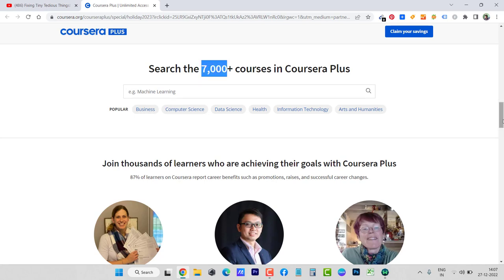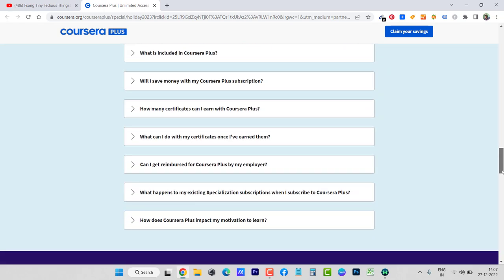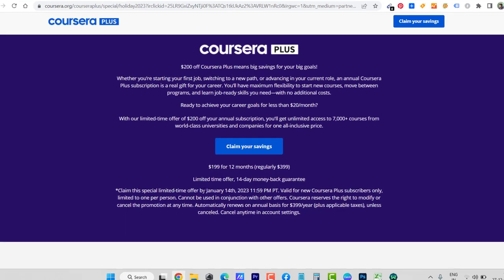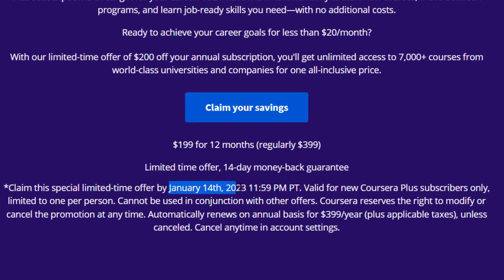$200 OFF Coursera Plus Annual Subscription - New Year Offer 2024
Looking for Coursera Plus Annual Subscription? Gues what, they have $200 OFF on the annual subscription until 14th of January 2024.

Grab the offer and get access to 7000+ Coursdes for free. Over 275+ Universities and Companies offer their courses on Coursera. With Coursera Plus subscription, you pay just one time yearly fee and get free access to all of them.